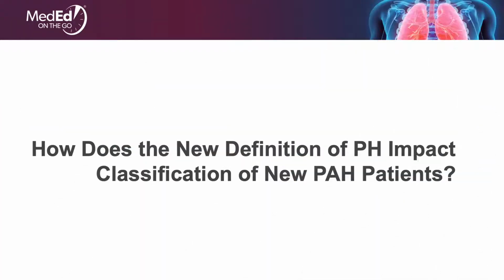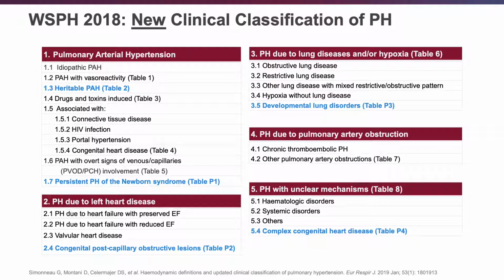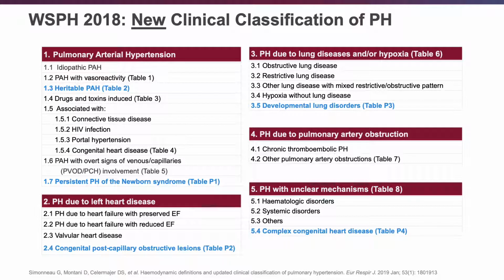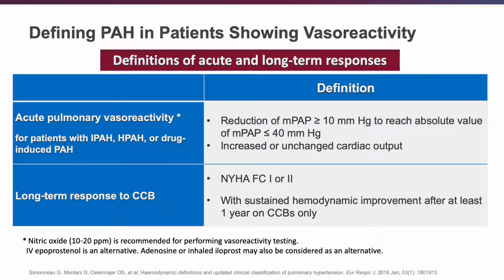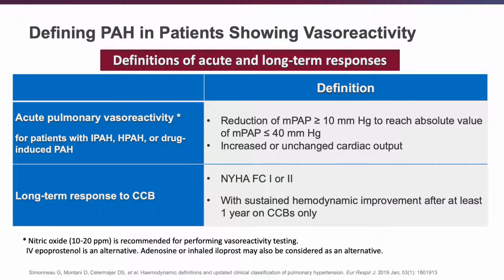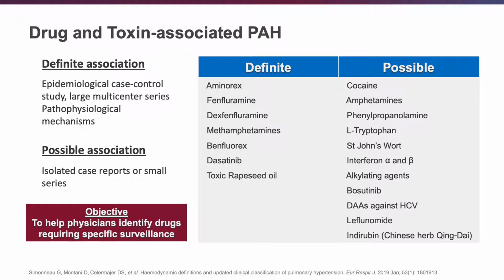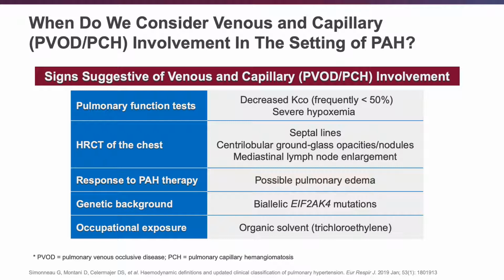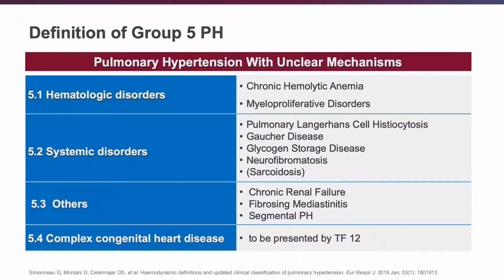How Does the New Definition of PH Impact Classification of New PAH Patients?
This video is part of a larger CE/CME Certified program entitled: Current and Future Diagnostic Concepts For PAH. You can receive free CME credit, view this video, and download slides from the presentation